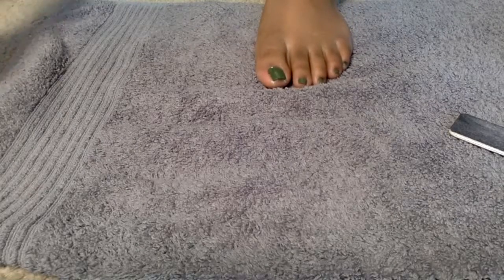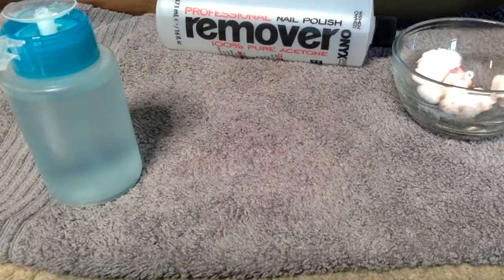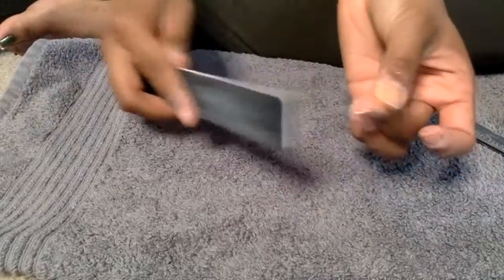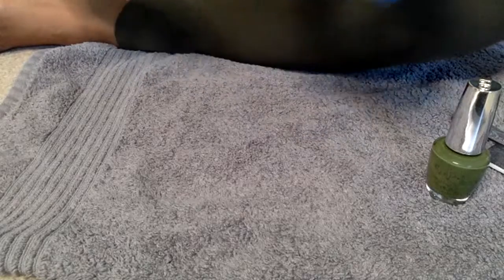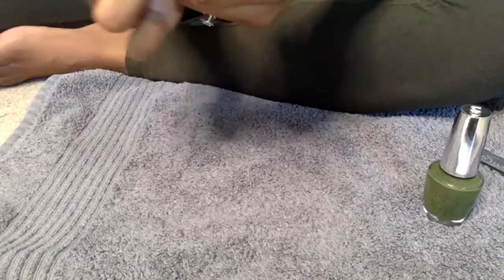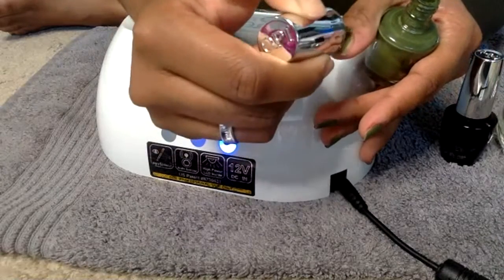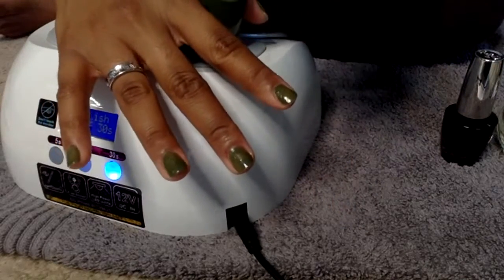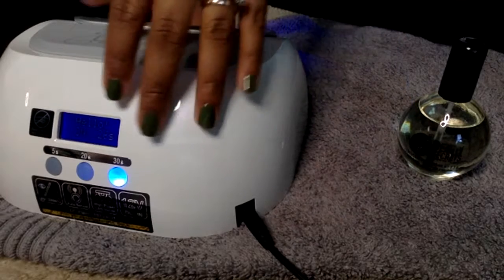Manicure With Devin [Warning!] Nail ASMR with Polish Satisfaction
The happy medium between the sound of filing and buffing and the satisfaction of smooth nail polish!
I am a skin bitter and I have a tutorial to film later! We need to fix this dilemma!